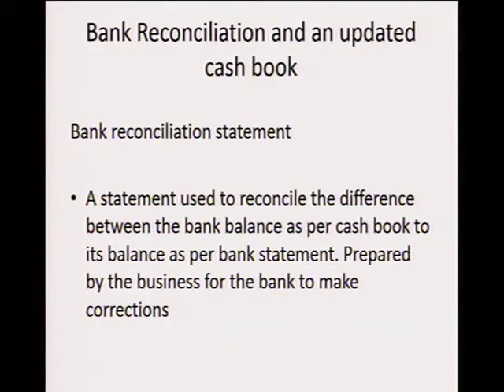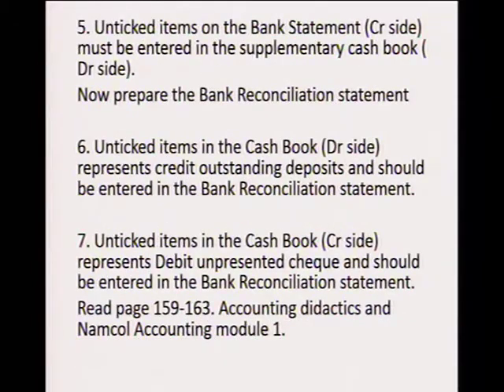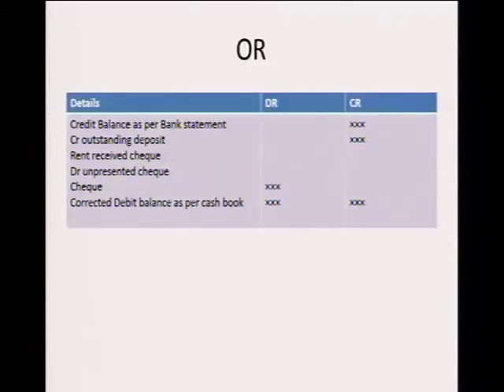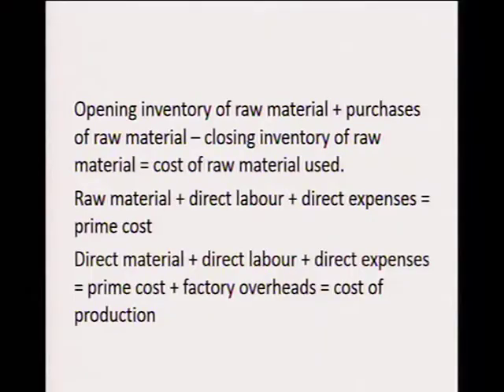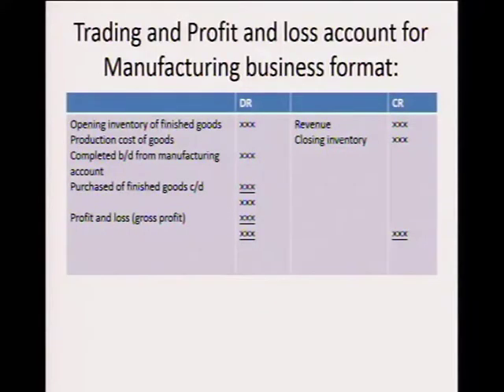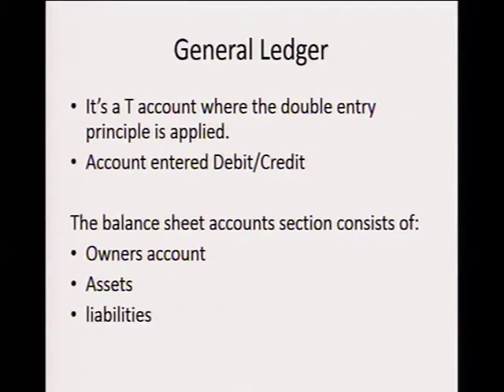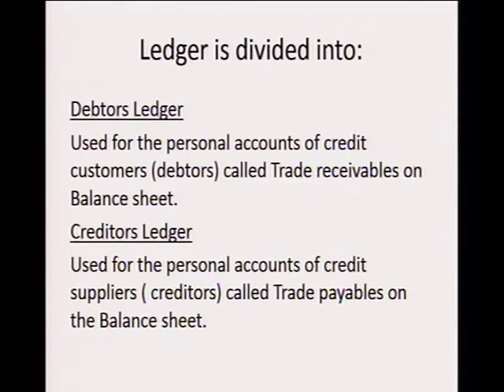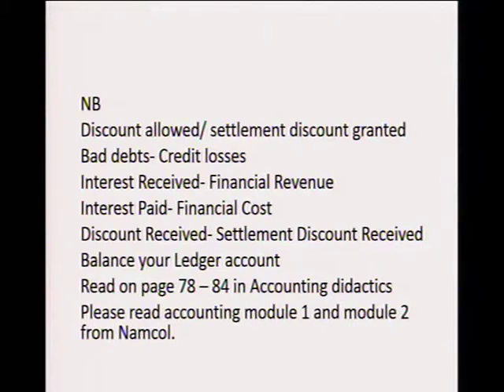10. IOL CC (1July17) ACS-ACC11